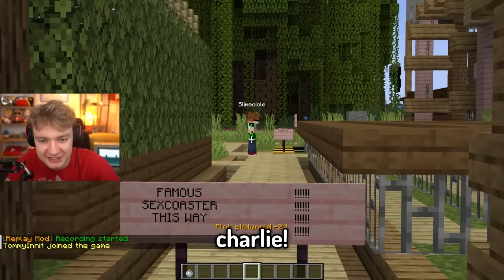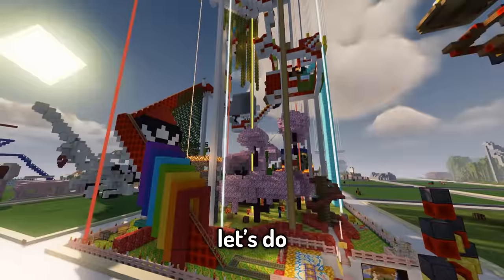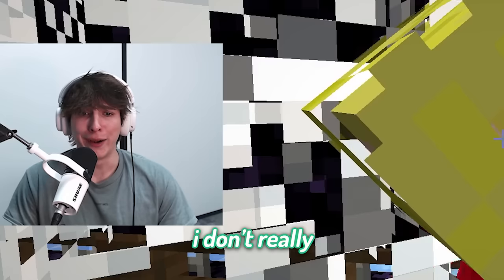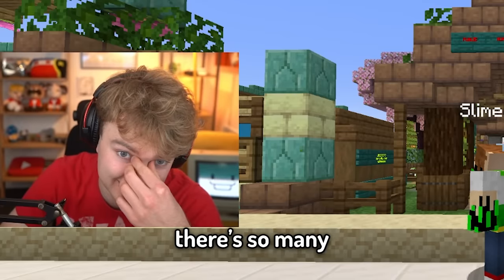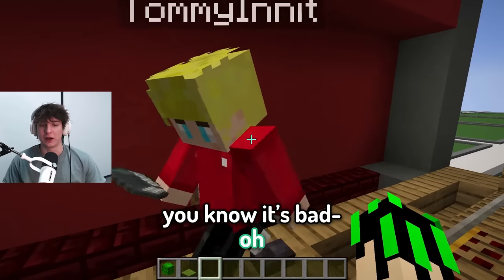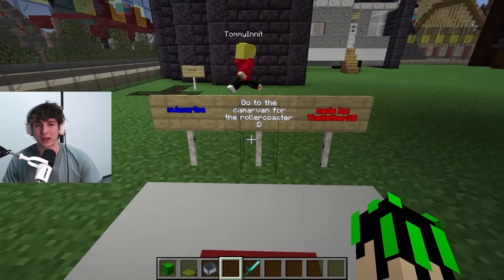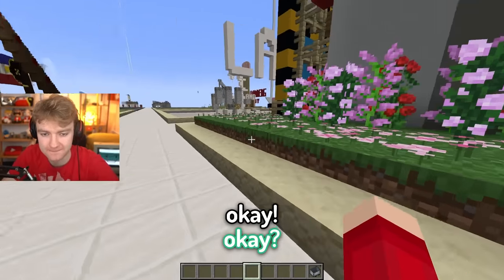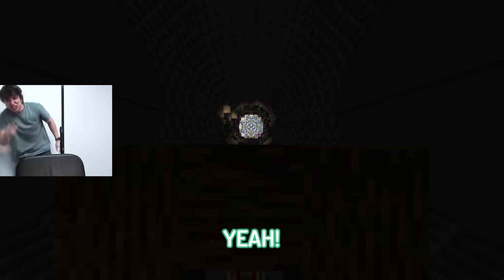Minecraft's Funniest Theme Parks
Today TommyInnit & Slimecicle rate your stupid Minecraft Theme Parks.
Tour tickets available at tommyinnit.com I leave in 6 DAYS! so come & see my life story :)

Edited by @kylie and @snikrep
Thumbnail by @tedsattic

0:00 Intro
0:43 Opera GX Sponsorship
1:49 THEME PARKS!